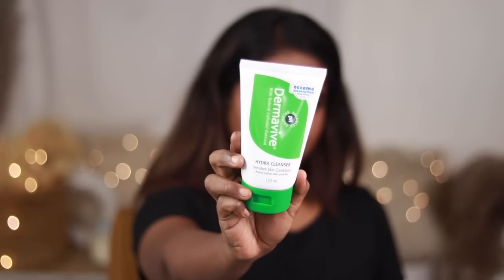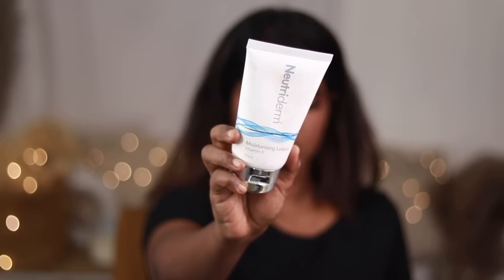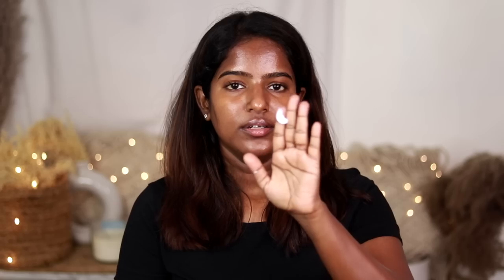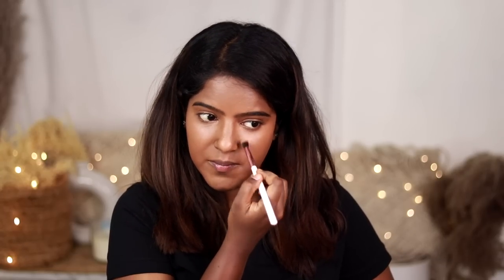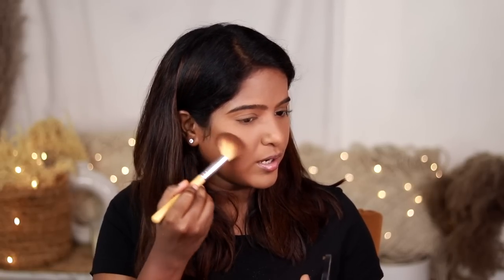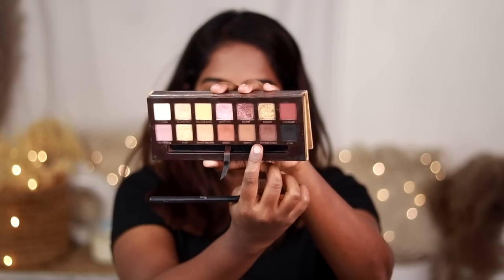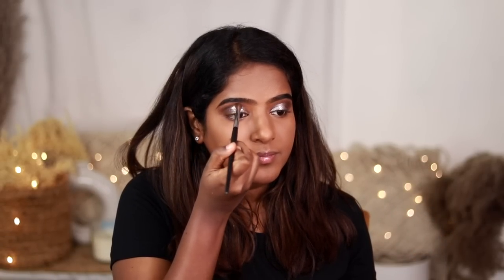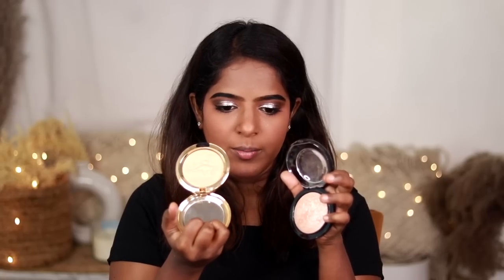How to do Makeup for Silver/Grey colour outfits & oxidised jewellery-Tamil Makeup on Dusky skin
Hello

Pre-makeup skin care routine with @dermavive_india @neutriderm_india
Dermavive Hydra Cleanser
amazon
amazon
Dermavive Moisturising Lotion